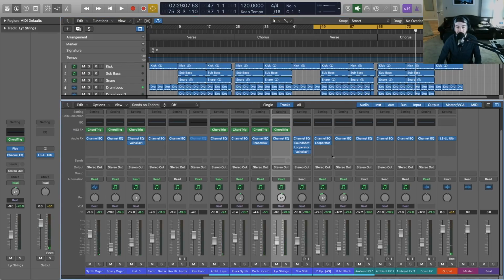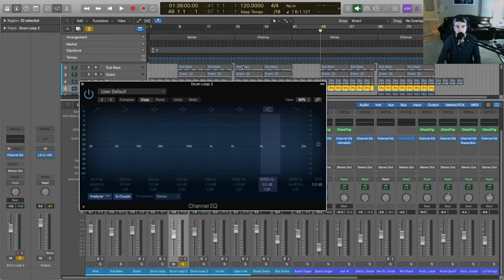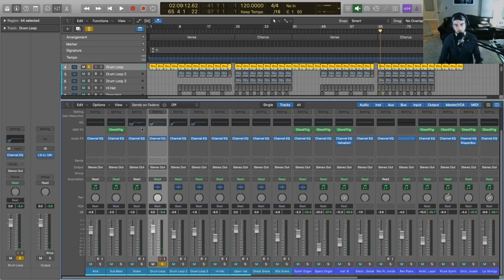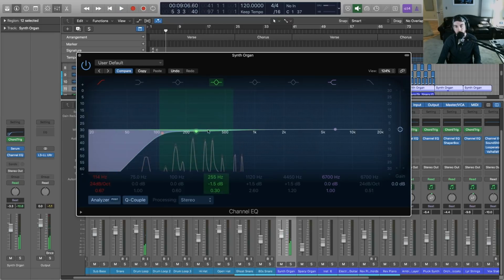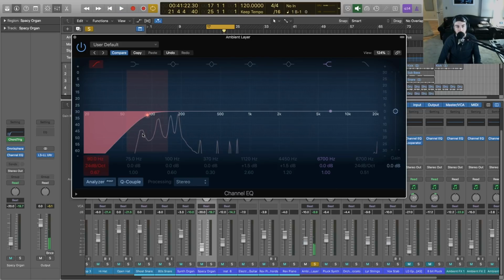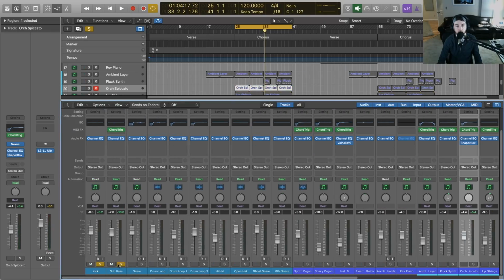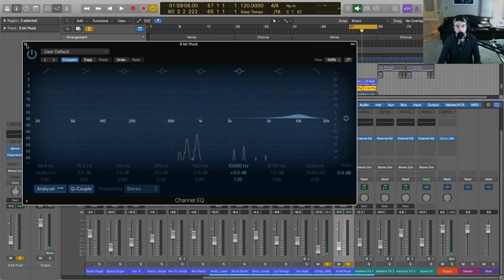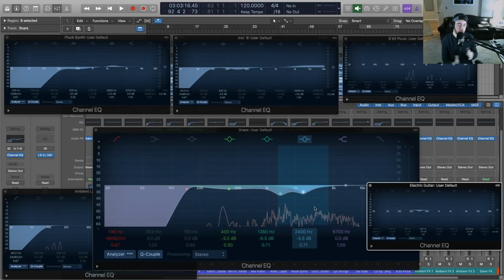EQing A Beat Mixing Session (Start To Finish)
In this tutorial, we're covering the use of EQ on EVERY instrument in a large instrumental mix, start to finish!

Many thanks to Videobolt.net for sponsoring this tutorial and providing an awesome creative tool 👍